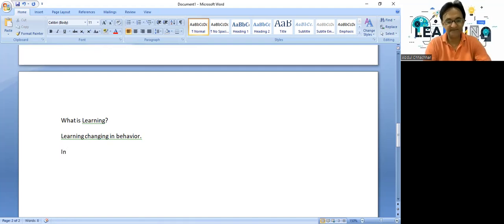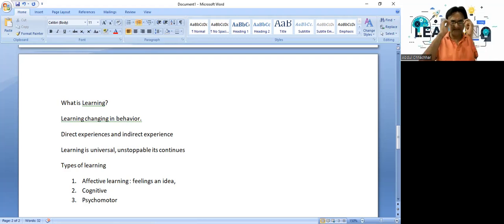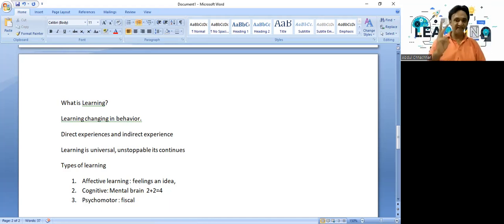How to learn any thing?|| What is real learning? ||For Beginners|| Easy Explanation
Learning is changing in behaviors through direct and indirect experiences.
How to learn any thing?
What is real learning?
How learning happens?